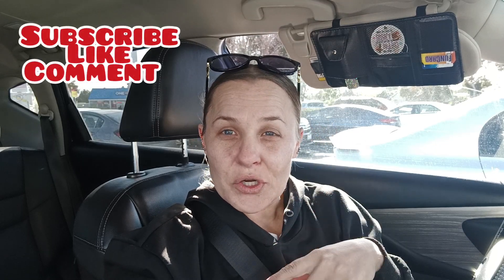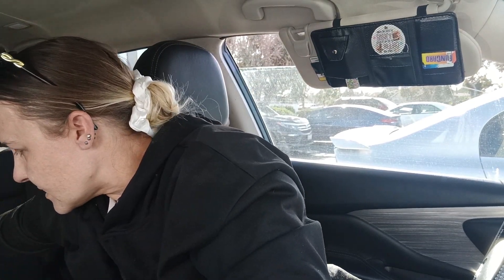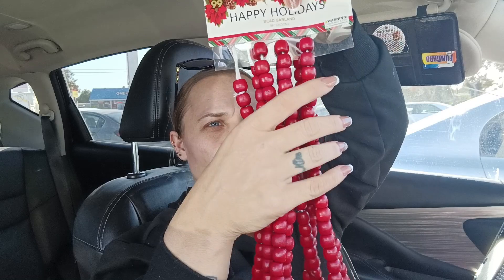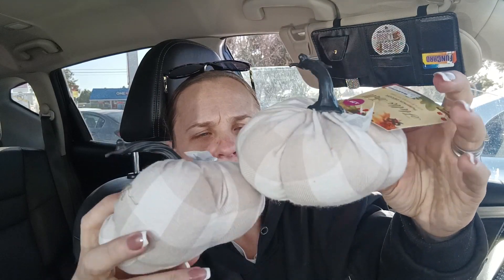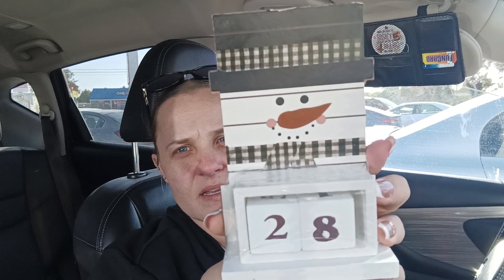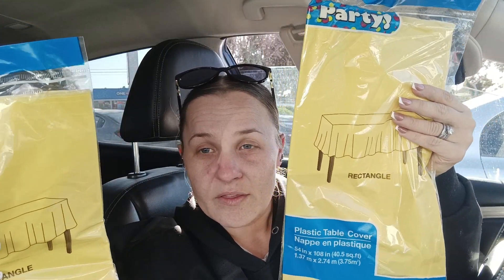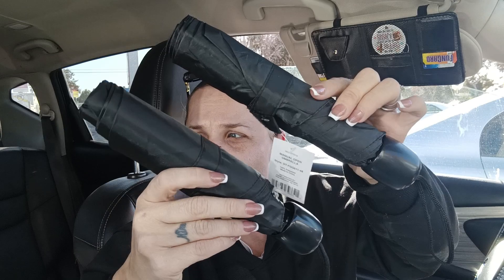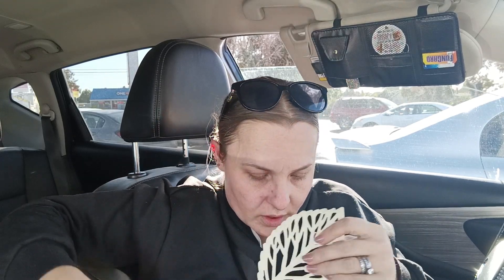Festive Haul from the Dollar tree and The 99